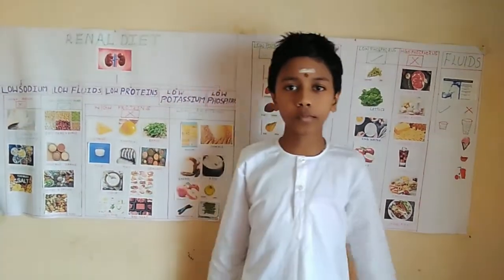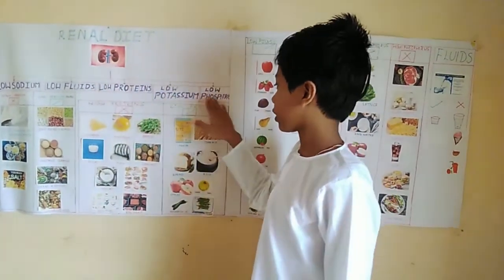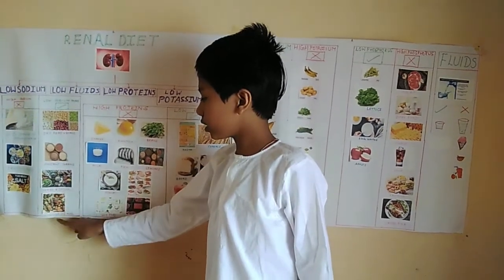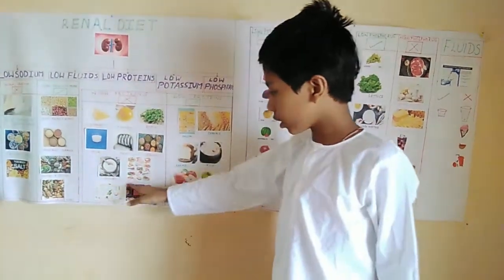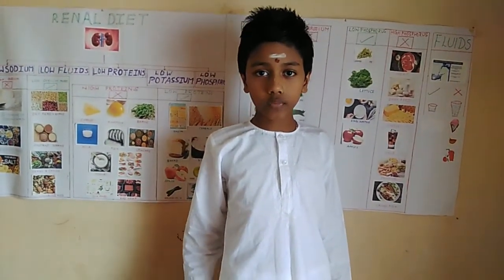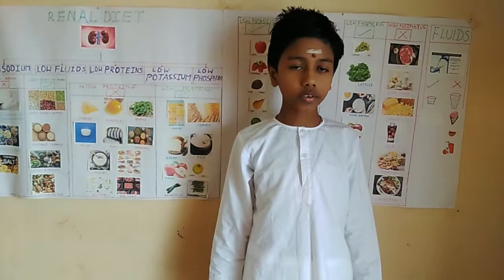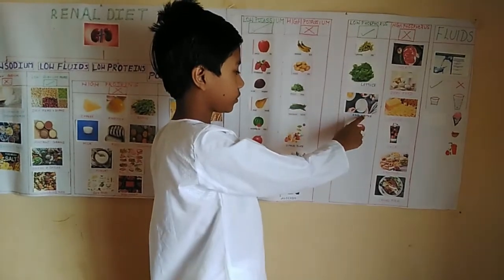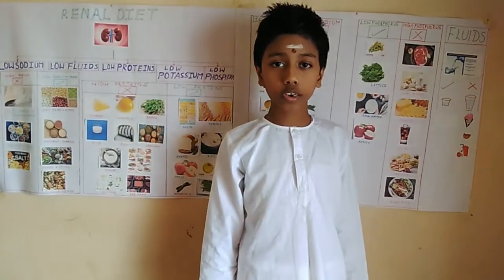Renal Diet by Ramamoorthy M (Grade 5) -Annam Brahma -JP Nagar Annual Exhibition 2021